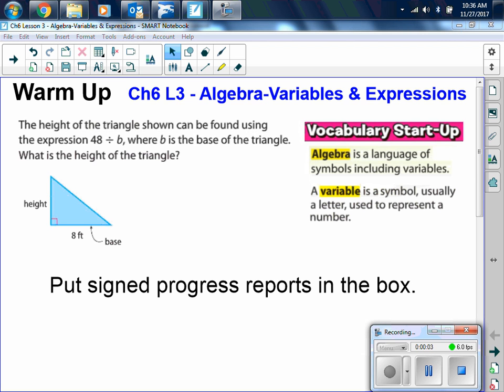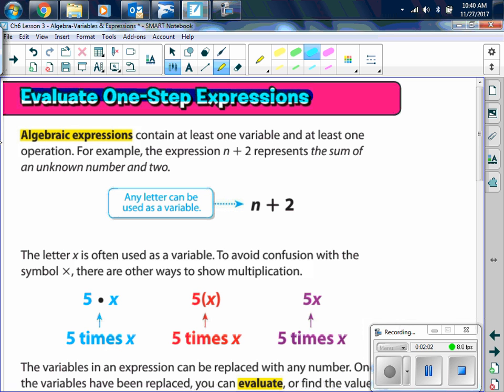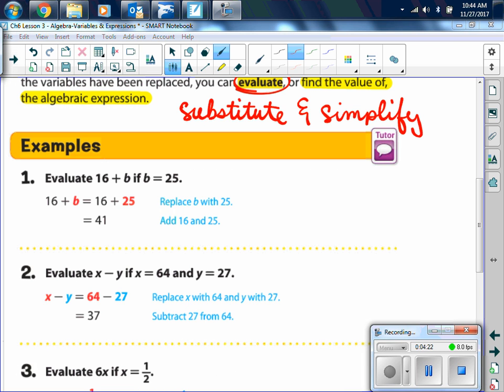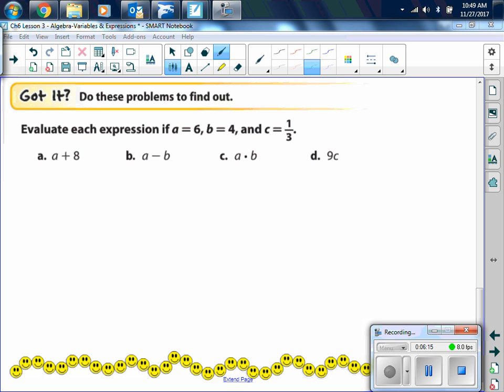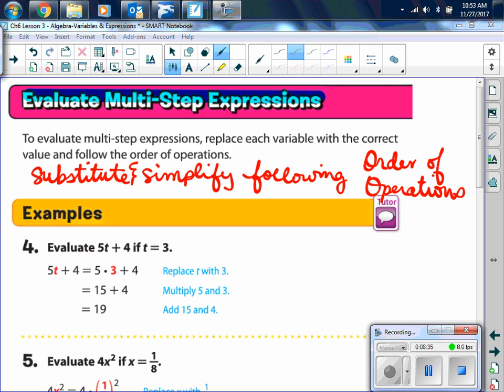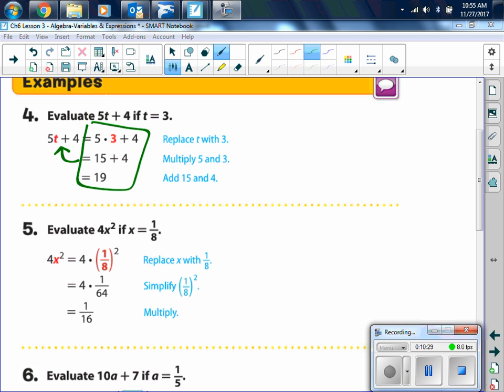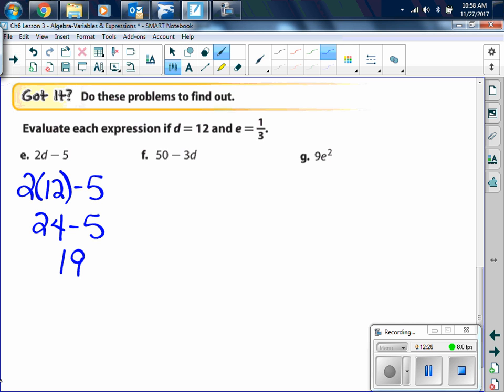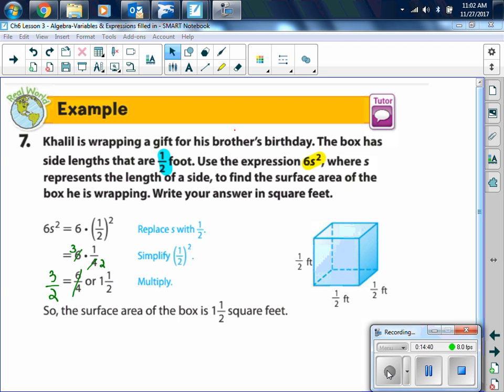Ch6 Lesson 3 Variables & Expressions video lecture